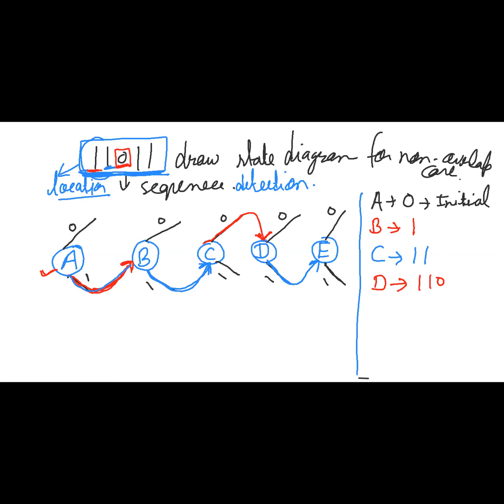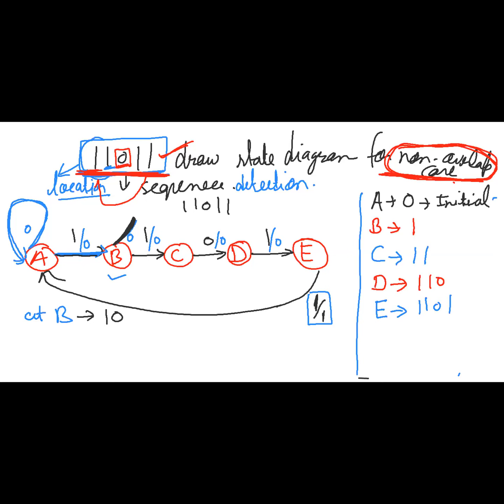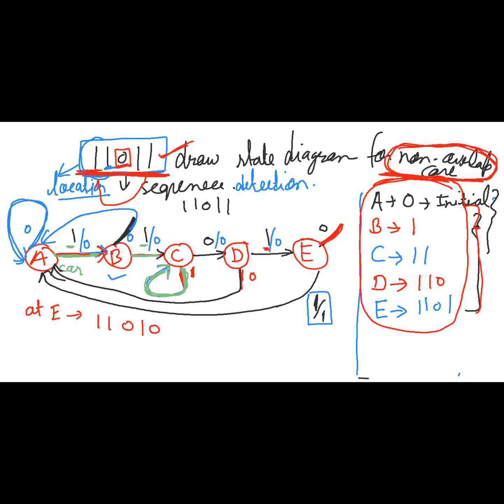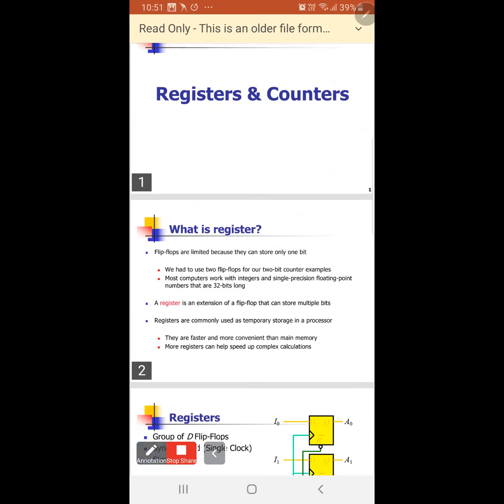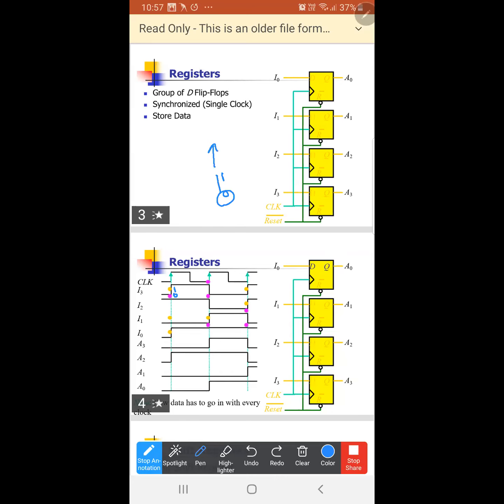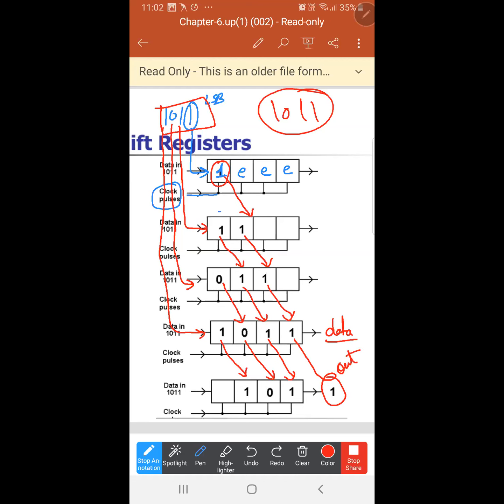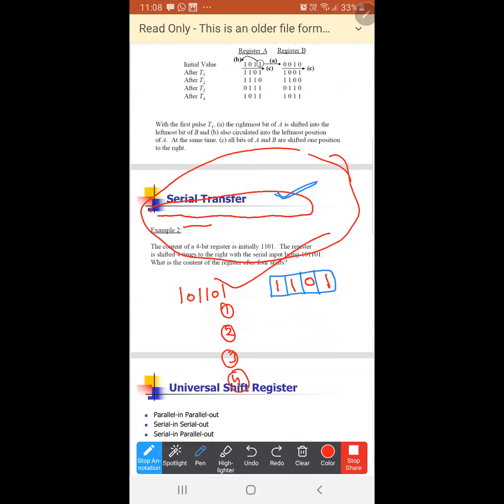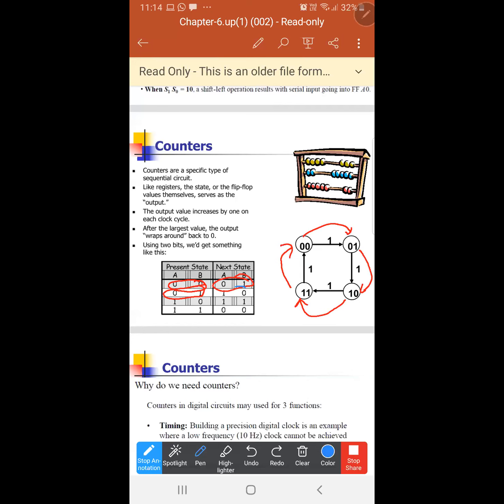Sequential CKT P4